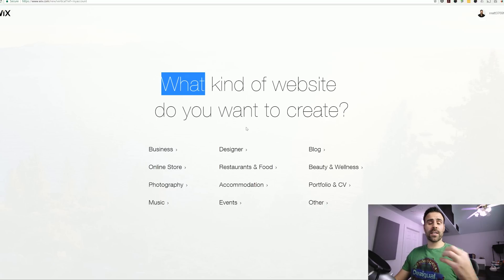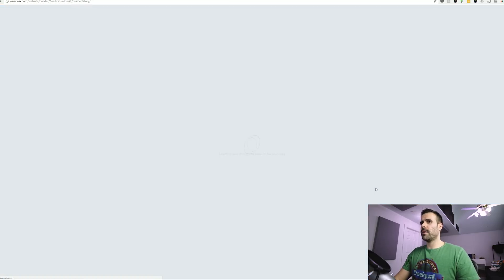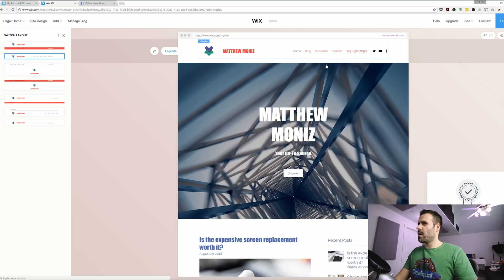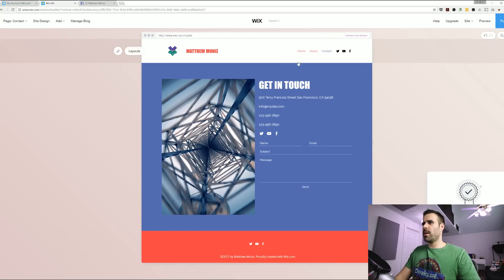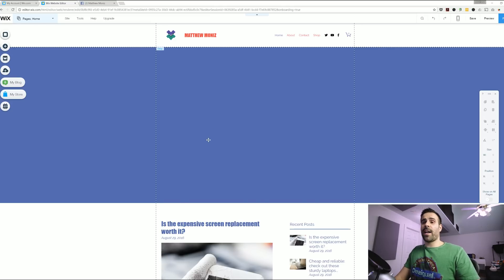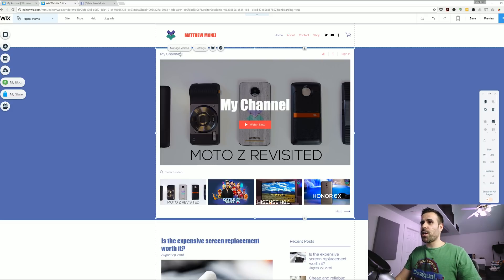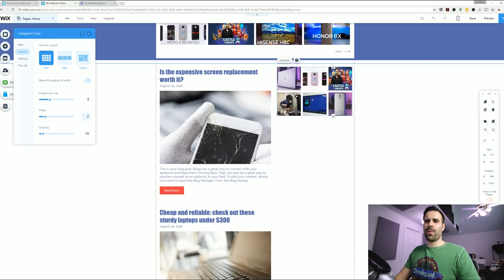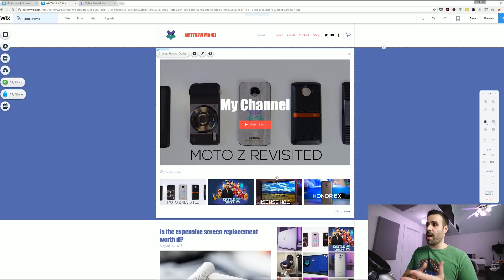How to Make a Website in Just 10 Minutes!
Everyone should have a website no matter the profession. It's a great way to showcase your portfolio. Think of it as an online resume. In this video, I show you how to make a professional website using Wix in just 10 minutes with just a few simple steps:

1. Sign up to Wix
2. Choose your favourite template
3. Easily customize it
4. Publish it and share it with the world!